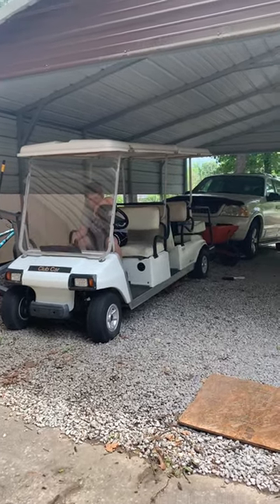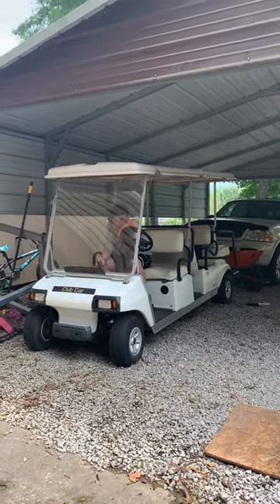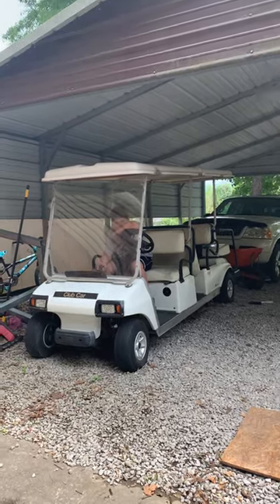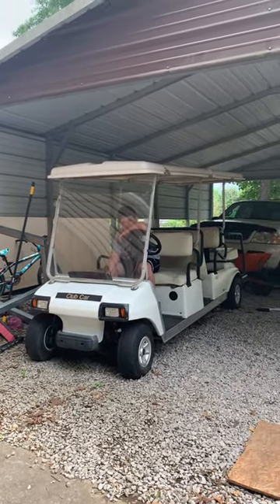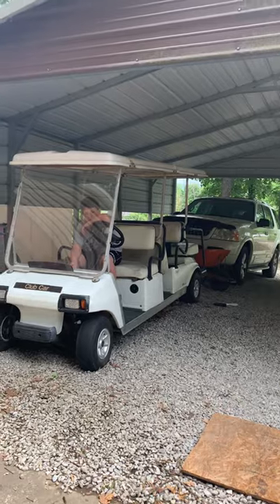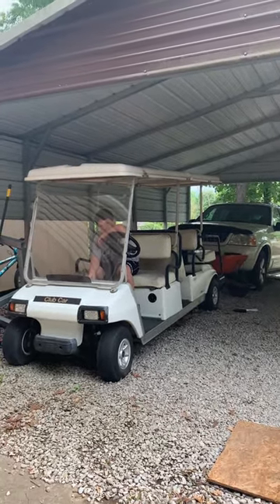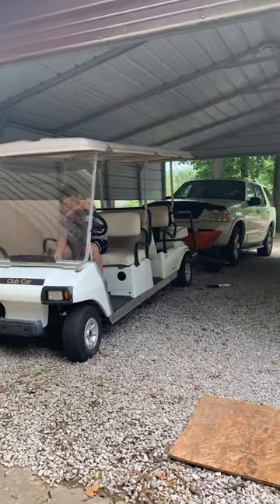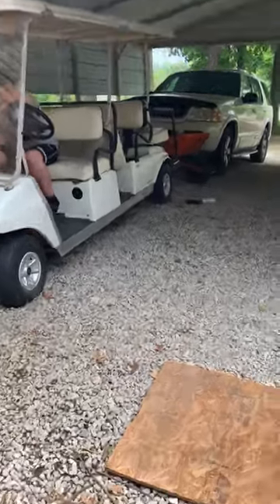Making a dead golf cart louder than a hellcat